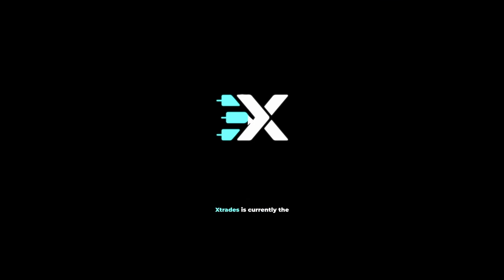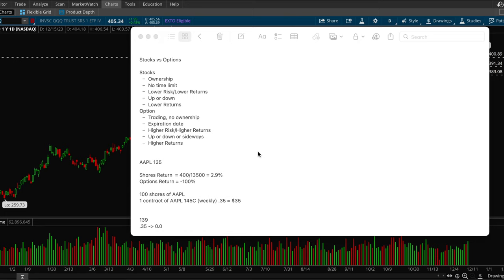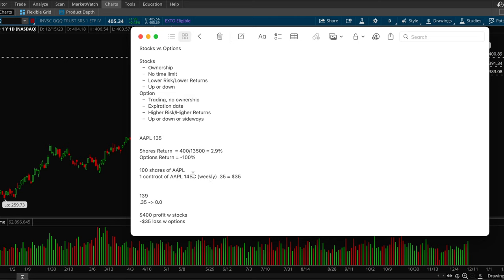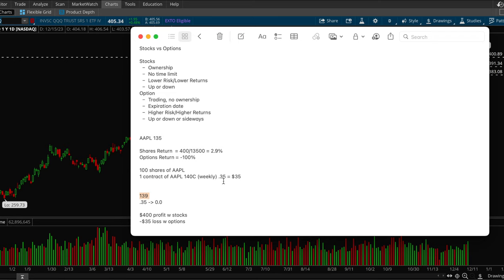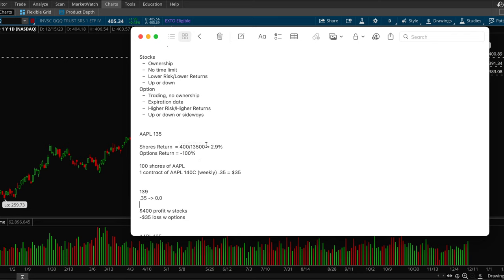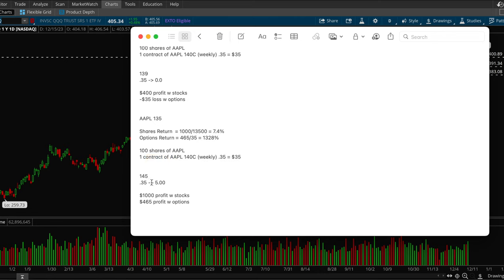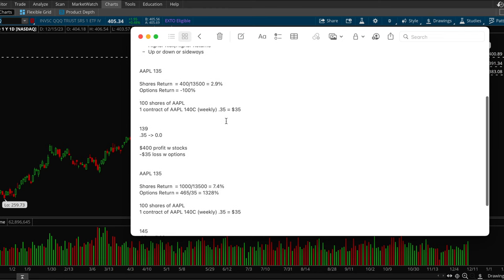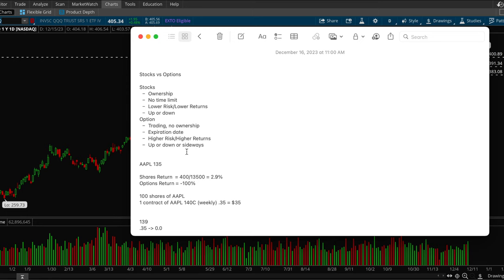Stocks vs Options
Join Hydra as he goes over the key differences between options and stock. Learn which strategy is better for you depending on your experience, capital, and risk tolerance.